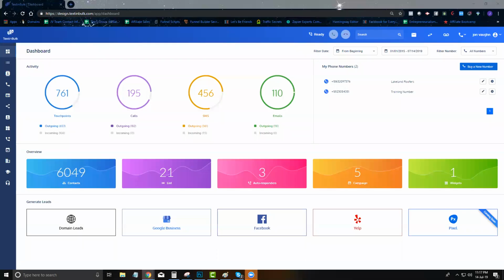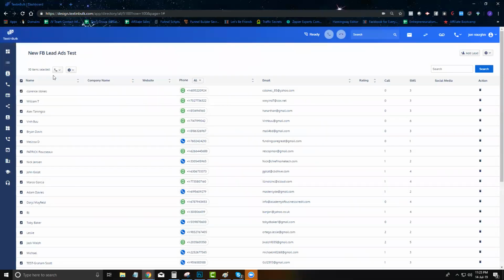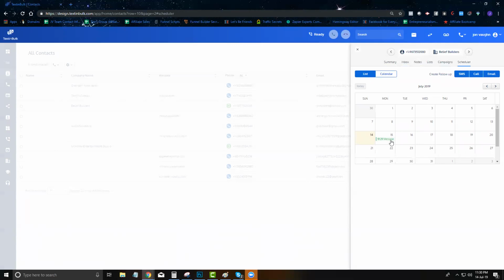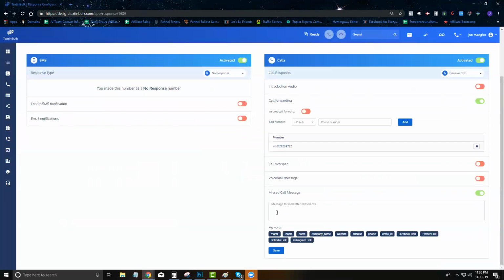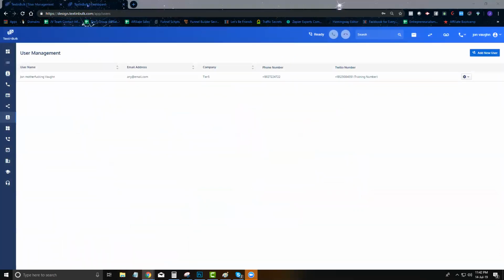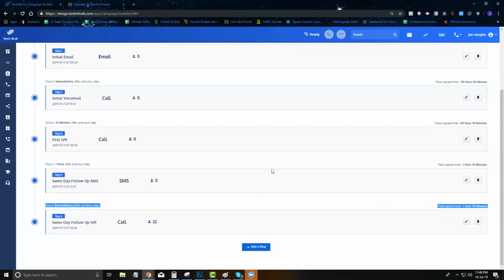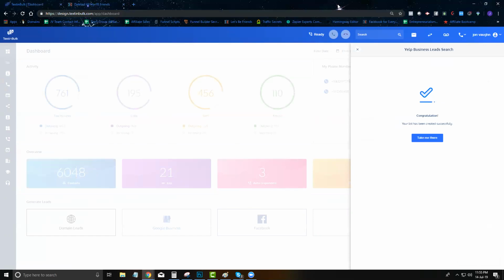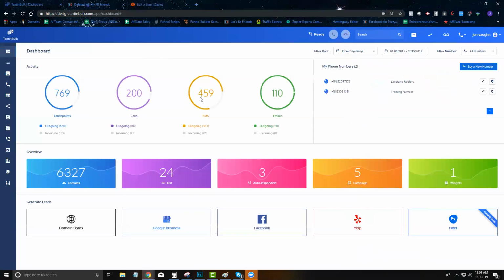TIB Full Over View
Full over view of TIB

Get a $250/month discount on our software and get an unlimited account for just $47/month